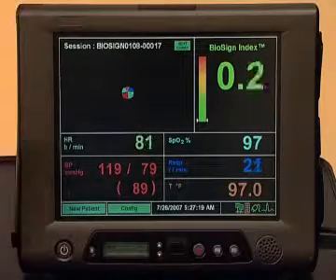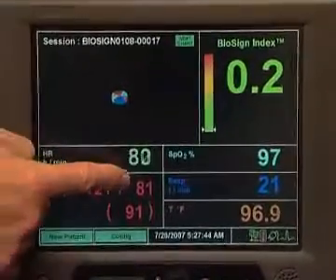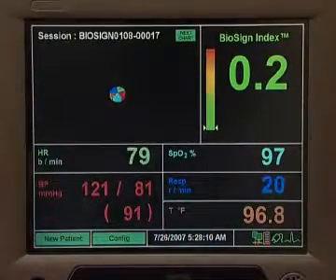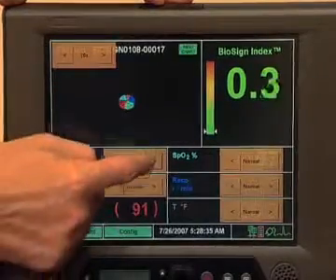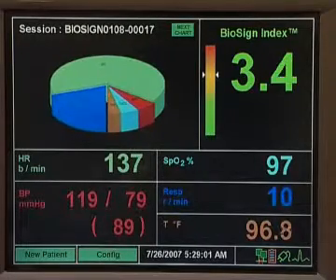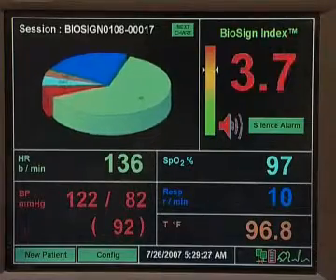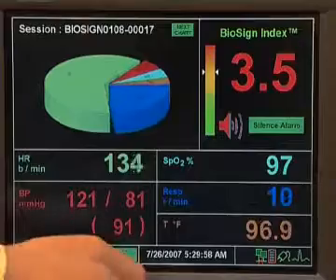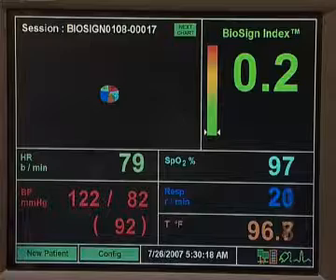Data fusion monitor at the John Radcliffe Hospital - Dr Lionel Tarassenko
Dr Lionel Tarassenko explains how the data fusion monitor works to improve patient care on the accident and emergency ward at the John Radcliffe Hospital by continuously analysing a patient's vital signs, and alerting the nurses to important changes as they happen.